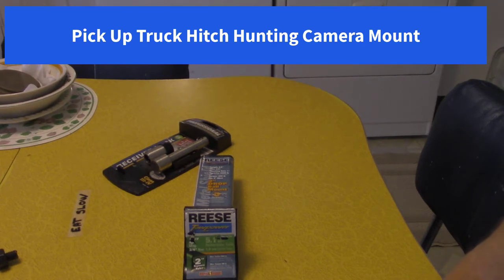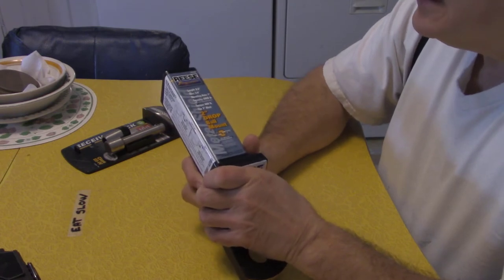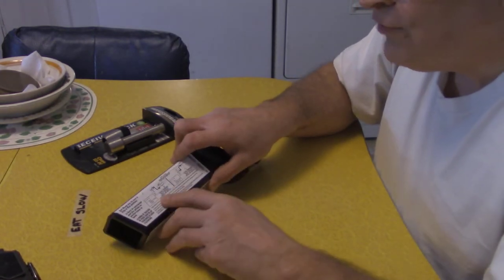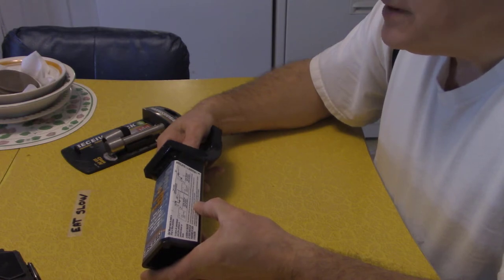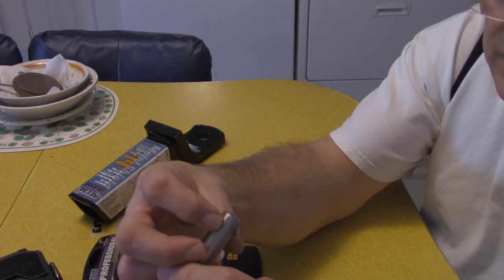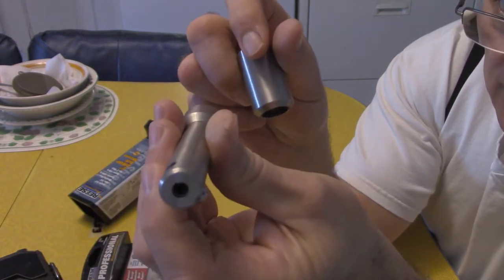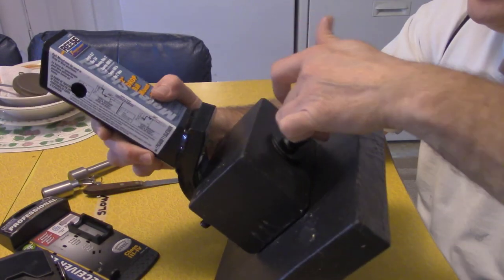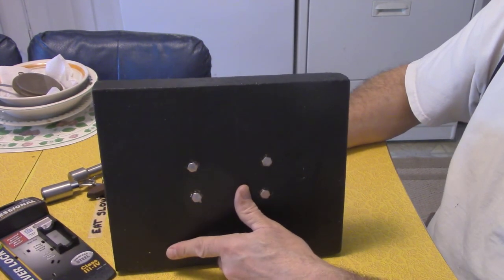Pick Up Truck Hitch Hunting Camera Mount